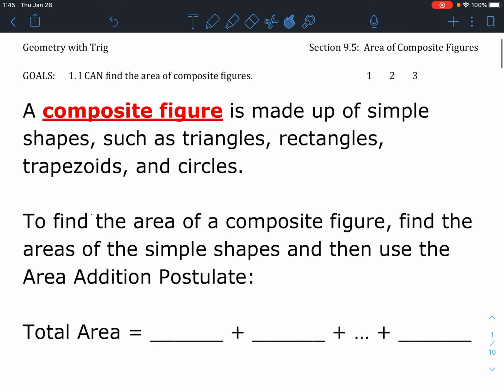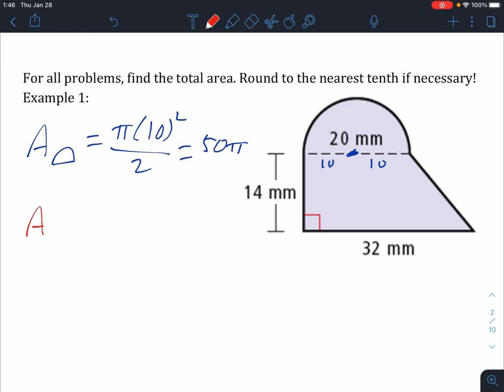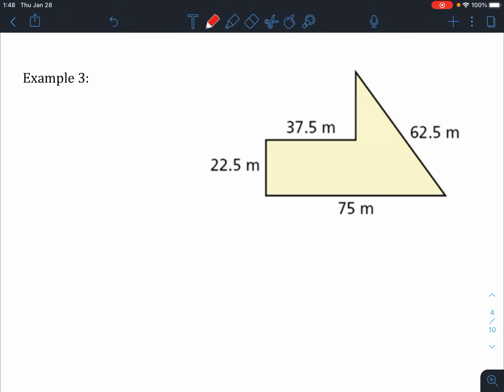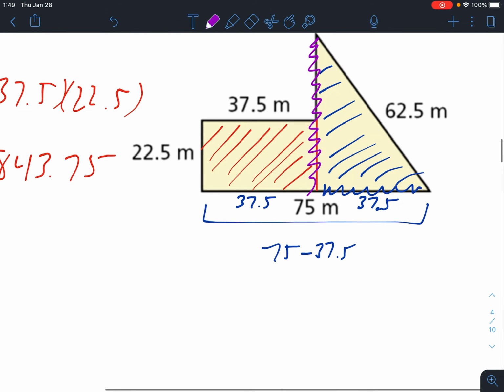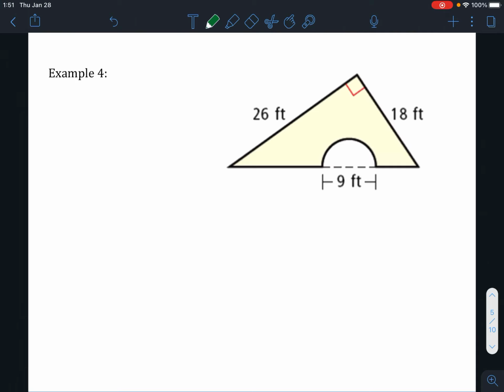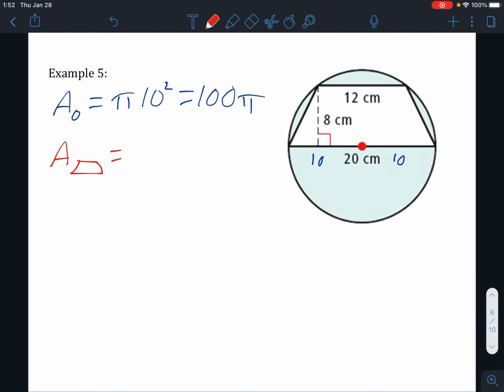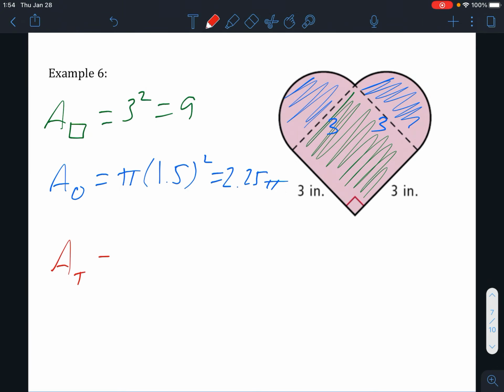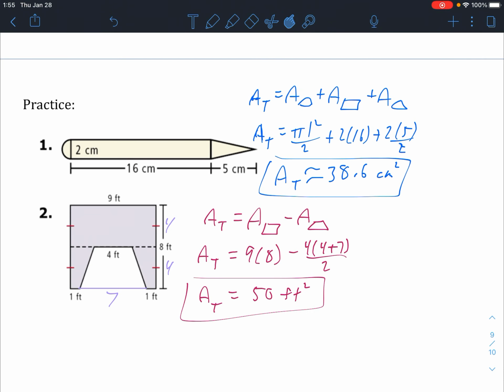Geometry: area of composite figures